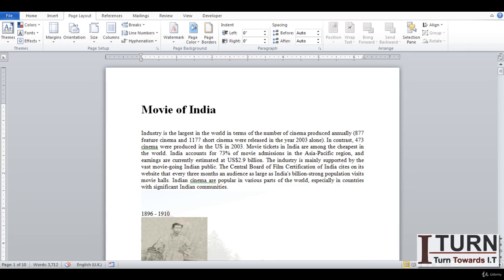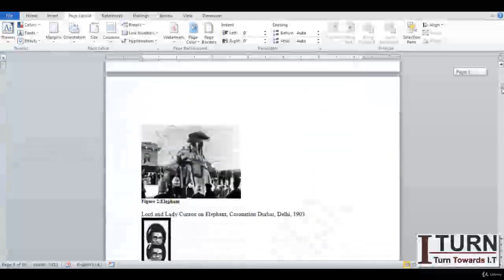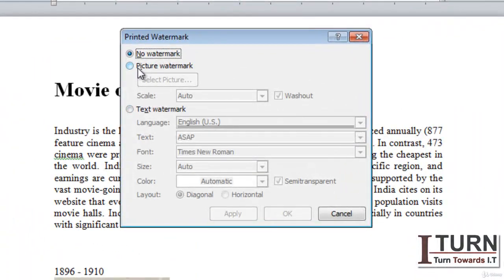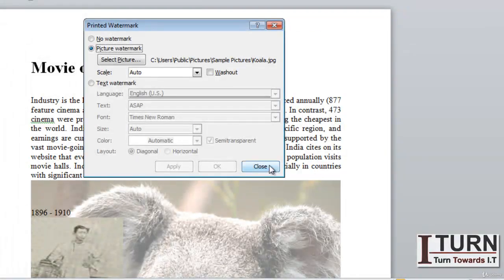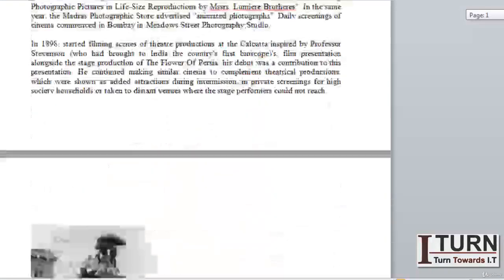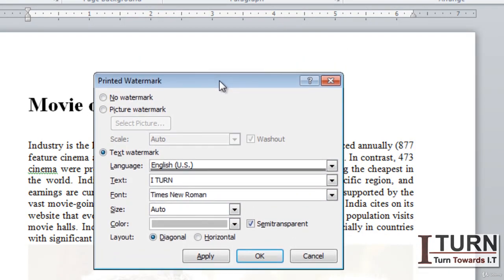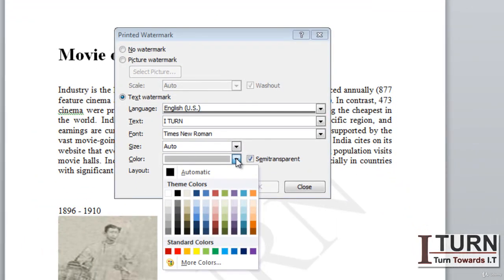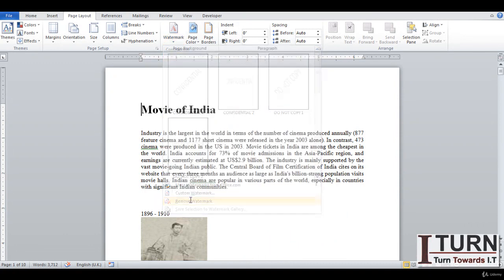027 Watermark in MS Word # MS word